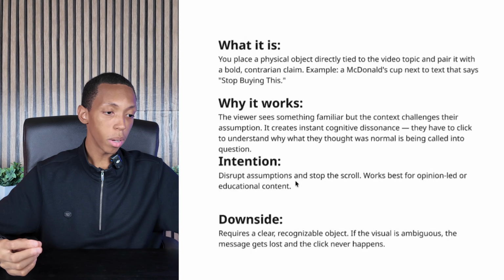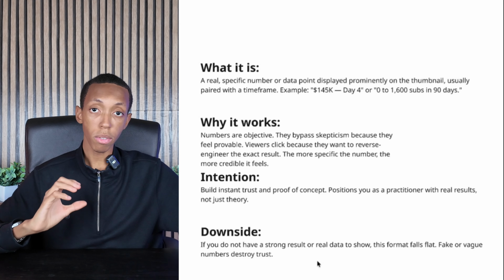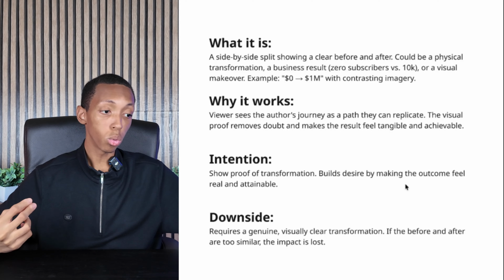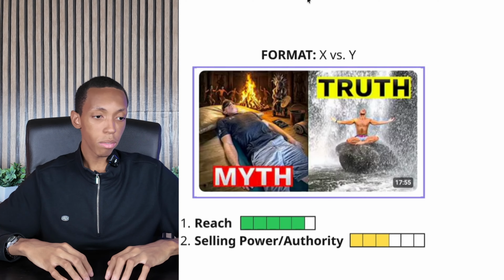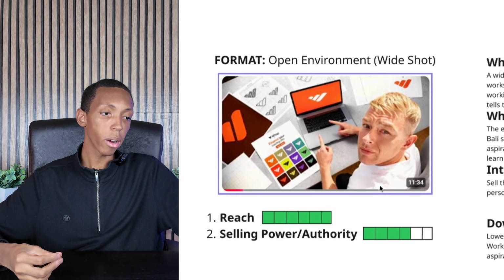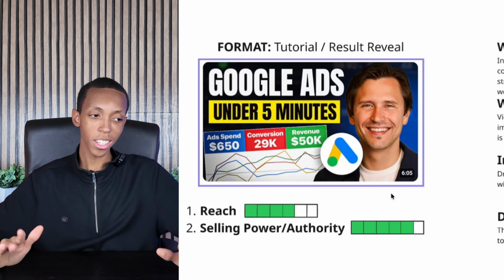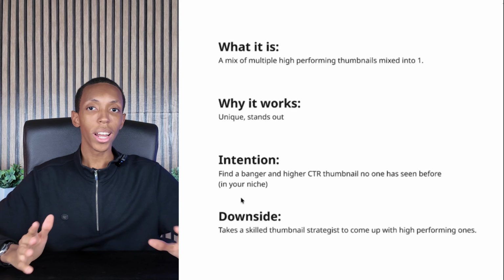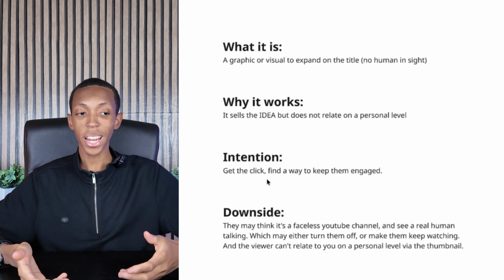The BEST YouTube Thumbnail Formats in 2026 (Steal them)